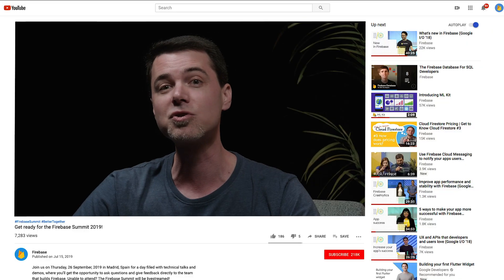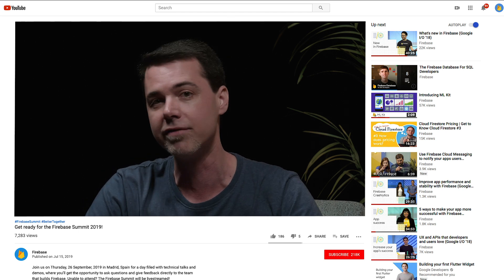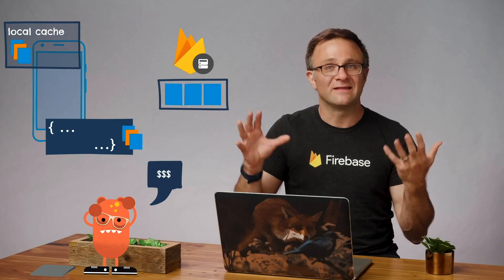MeetFirebase with Raj Gundluru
In this episode of Meet Firebase, Doug introduces you to Raj Gundluru, a Engineering Program Manager for the Firebase team. Watch to learn more about Firebase Extensions, Raj’s journey from Hyderabad to landing at Google, and more on this episode.